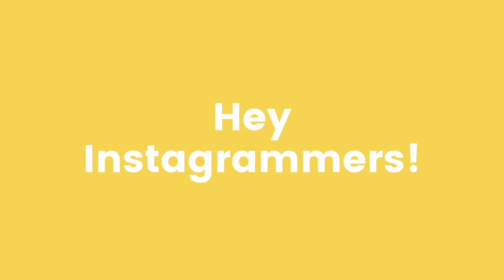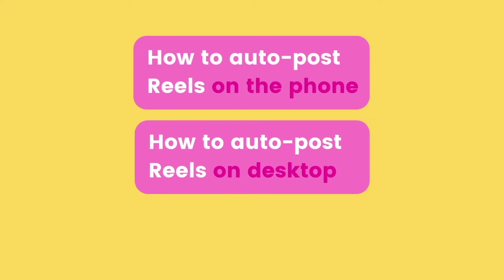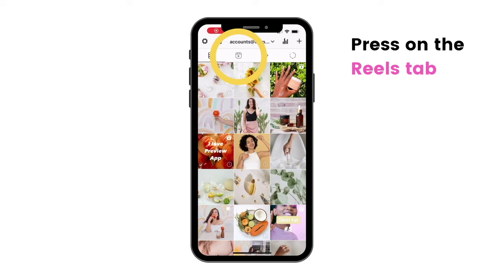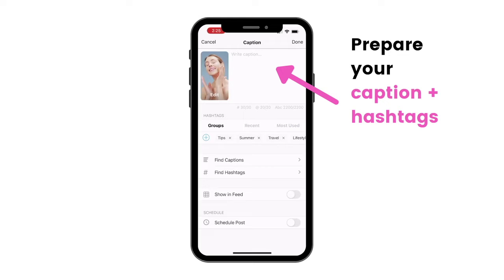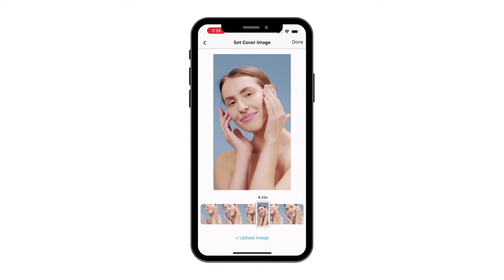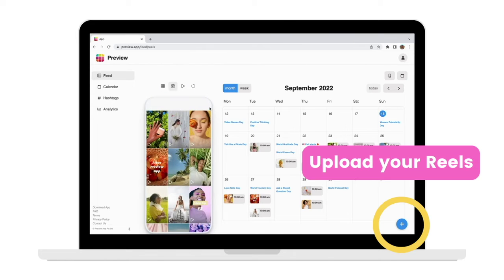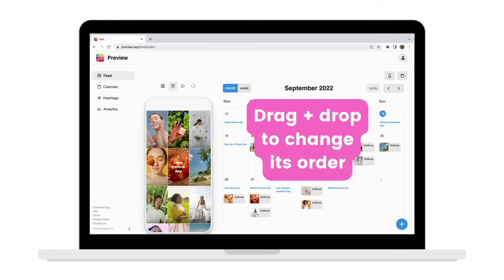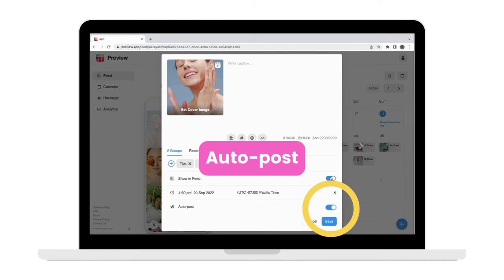How to Auto-Post Reels with Preview App (EVERYTHING YOU NEED TO KNOW)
Need an easy way to stay on top of your Instagram game? Try Preview App’s auto-post feature!

In this video I’m showing you how to auto-post Reels (+ some extra tips!) But, you can also auto-post:

✅ Regular posts for your main feed
✅ Carousel posts

And do a TON more on Preview:

⭐️ Rearrange and preview your main feed, Reels feed, and Stories
⭐️ Plan your captions + hashtags
⭐️ Copy & paste fun emoji’s + symbols
⭐️ Schedule your posts
⭐️ And more!